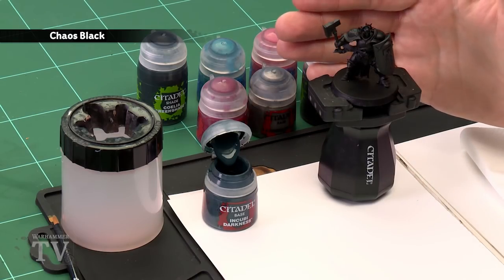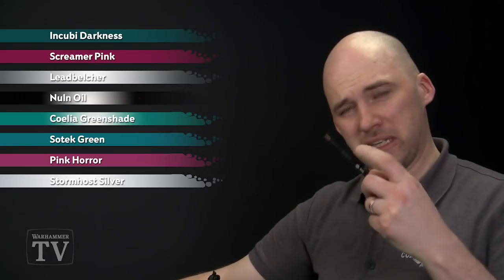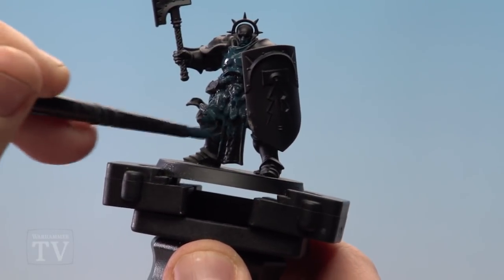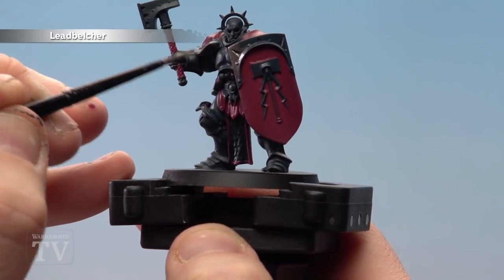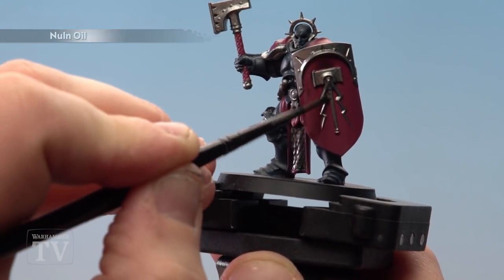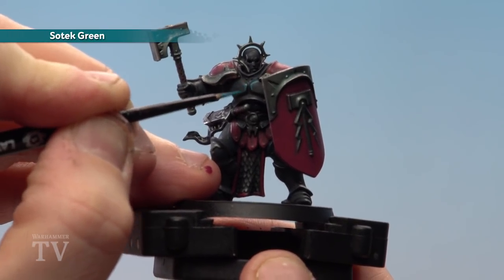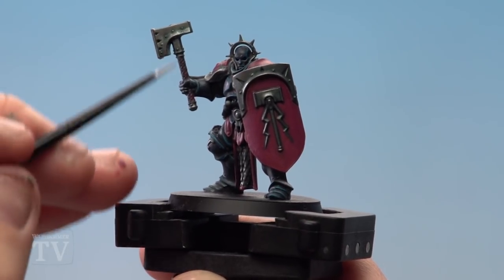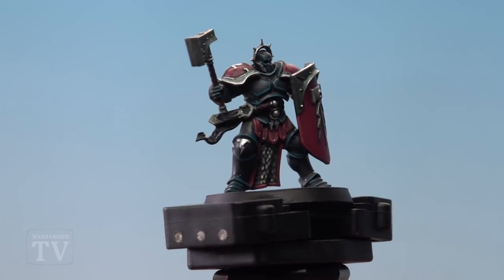WHTV Tip of the Day: Bloodied Dawn Stormcast Eternal Armour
In today's video, Chris shows you how to painting the armour of the Bloodied Dawn Stormcast Eternal Stormhost.

Grab some Liberators and try out this paint scheme, or create your own

Find more awesome tips like this one over on the Citadel Colour